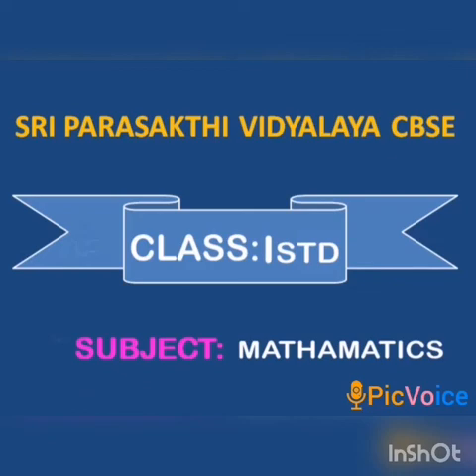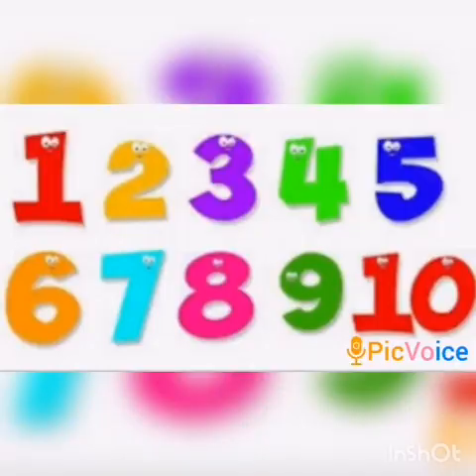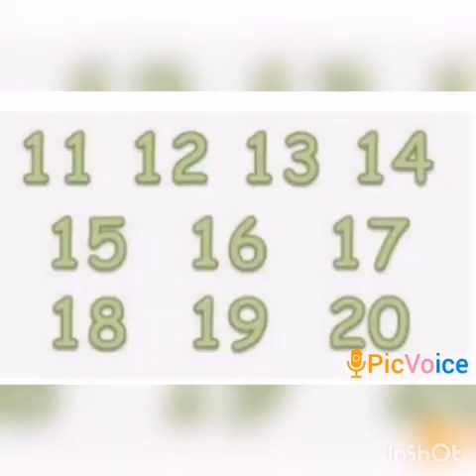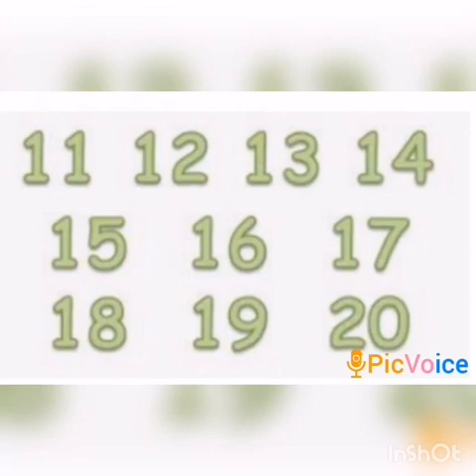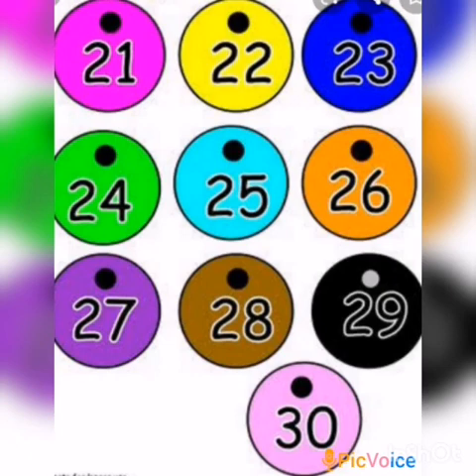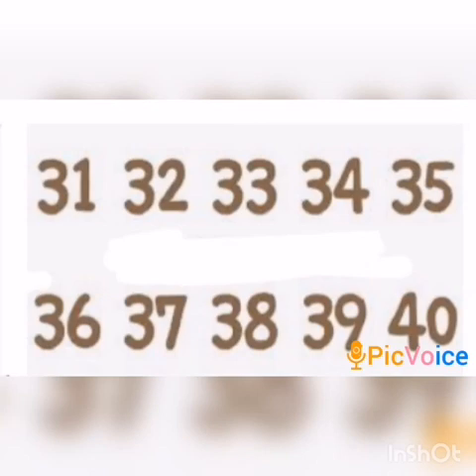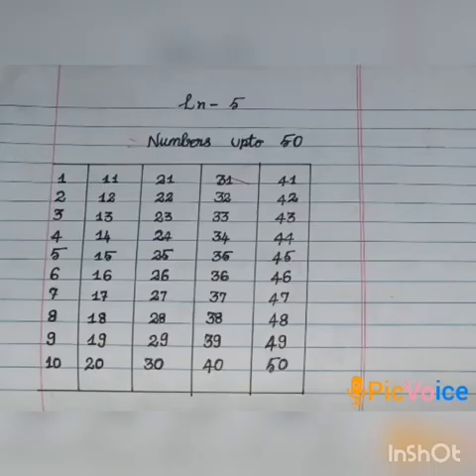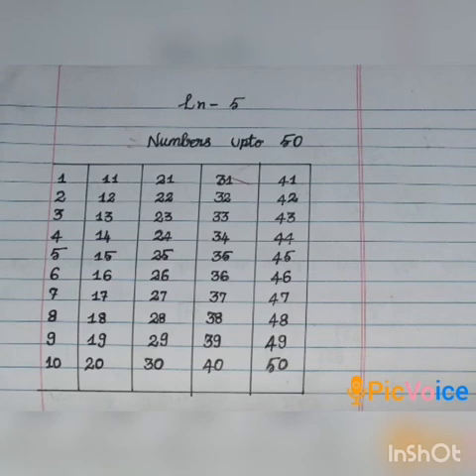SRI PARASAKTHI VIDYALAYA CBSE